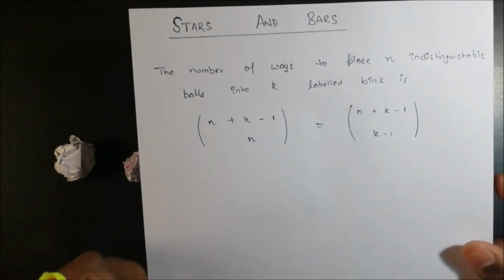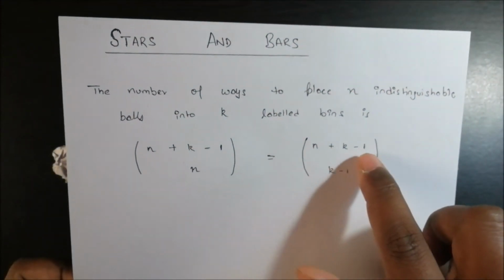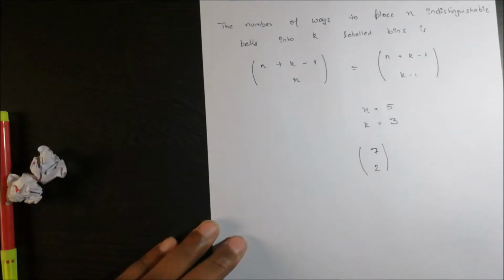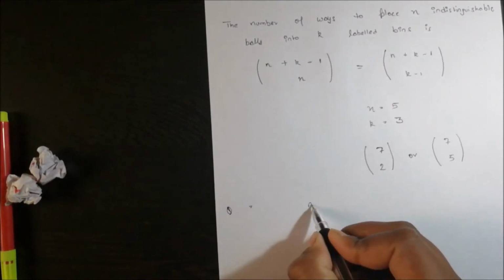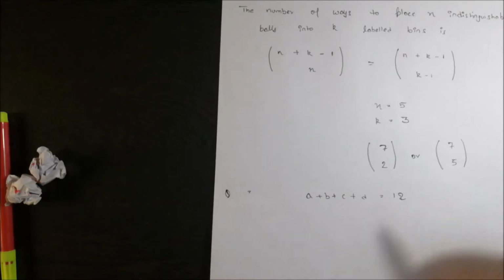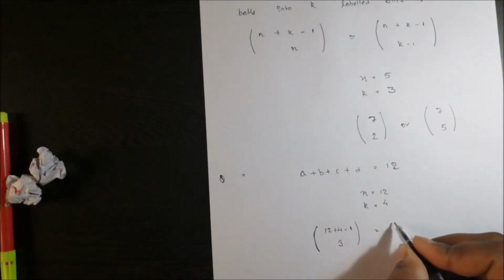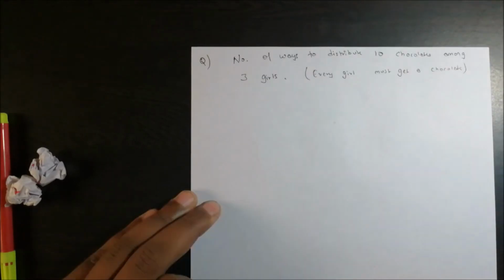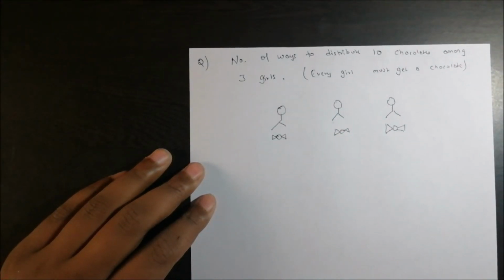Combinatorics | GATE | Stars and Bars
Stars and bars for GATE